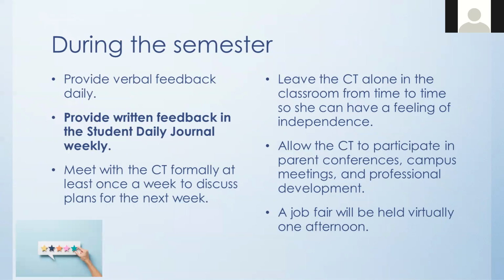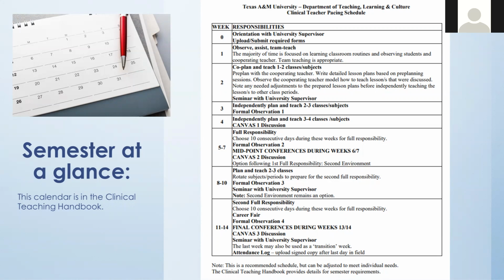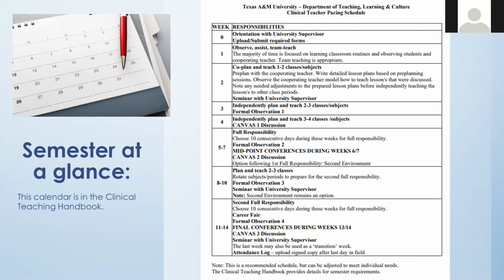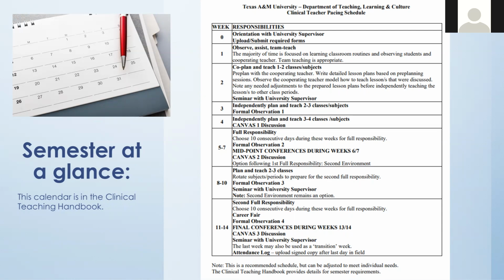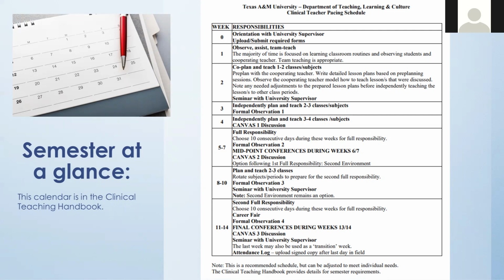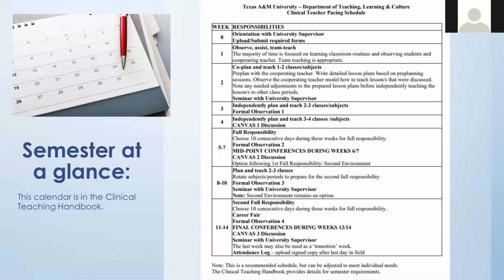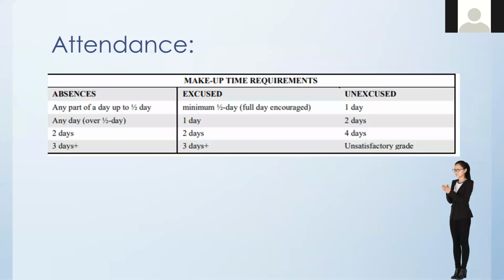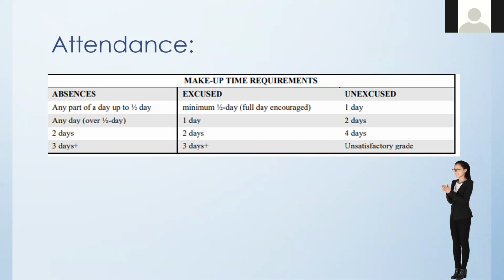Cooperating Teacher Video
Fall TLAC 2022